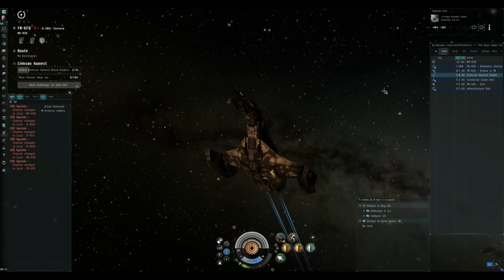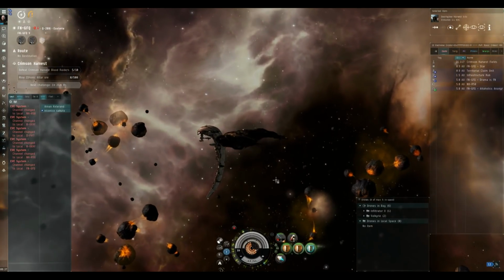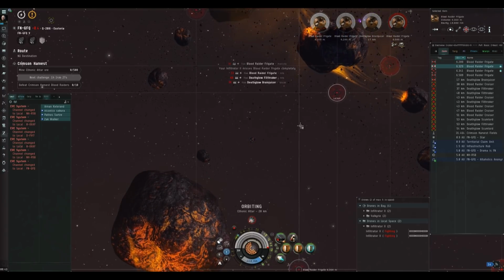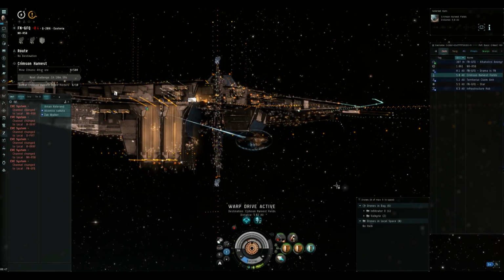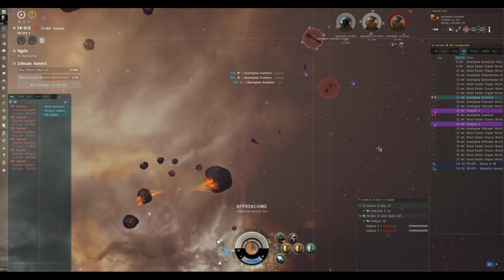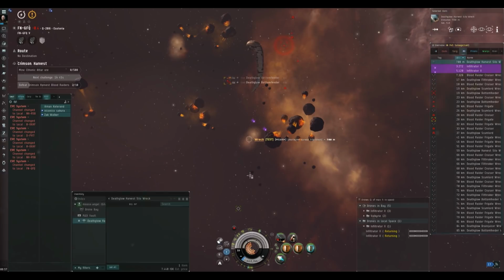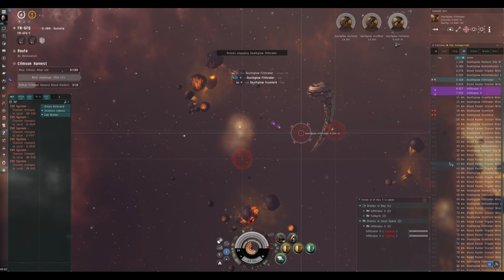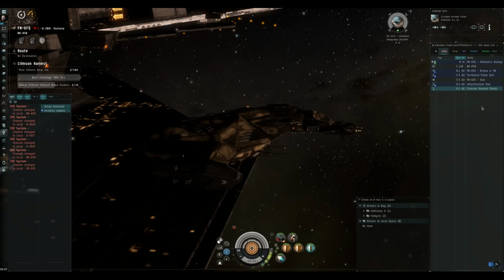Crimson Harvest Fields - EVE Online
Running a couple of Crimson Harvest Fields sites in my Gila which is one of the sites in the new Crimson Harvest event. Lots of faction loot to be had as well as Cerebral Accelerator 5 run BPCs and the chance to pick up some Chromodynamic Tricarboxyls which is the mineral required to build the Cerebral Accelerators.

Or even better, if you have a mining barge or exhumer, take it into this site and mine the asteroids to get the ore which you can reprocess into Chromodynamic Tricarboxyls which is a much quicker way to get the quantity needed to make the accelerators.

Pith X-Type Large Shield Booster
Cap Recharger II
Adaptive Invulnerability Field II
Republic Fleet Large Cap Battery
10MN Afterburner II

Small Knave Scoped Energy Nosferatu

Mjolnir Fury Light Missile x3528